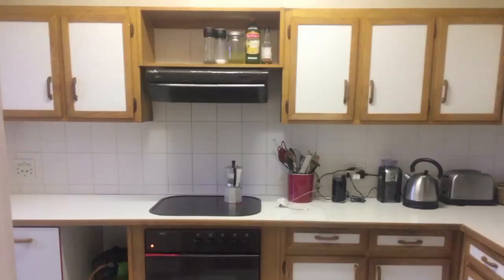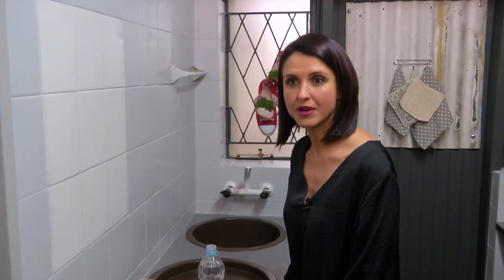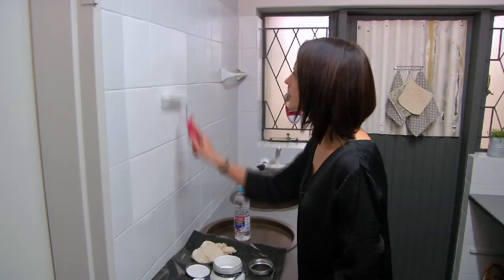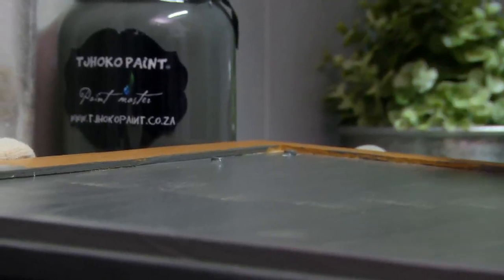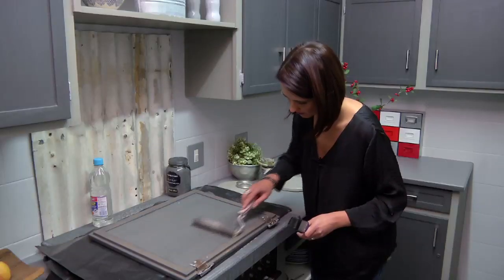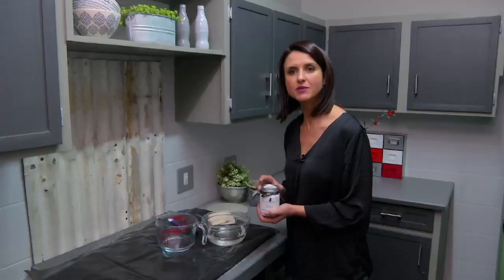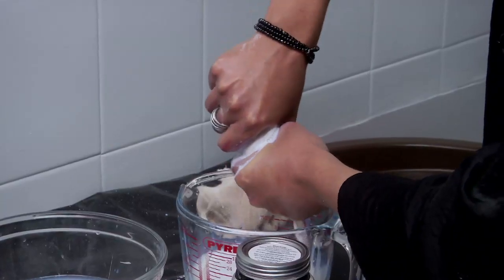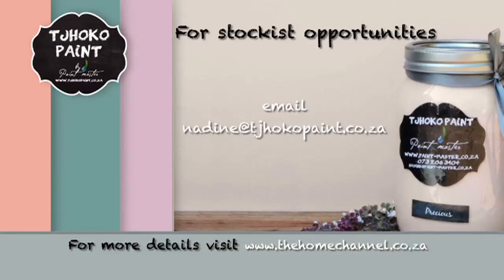How to paint on wall tiles and melamine cupboards with Tjhoko Paint